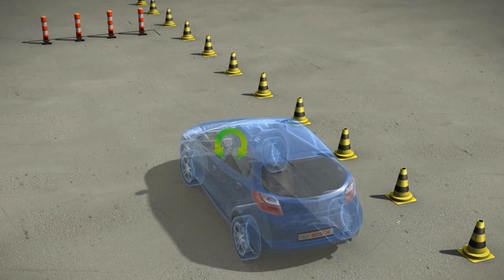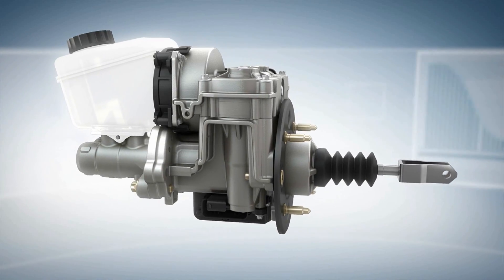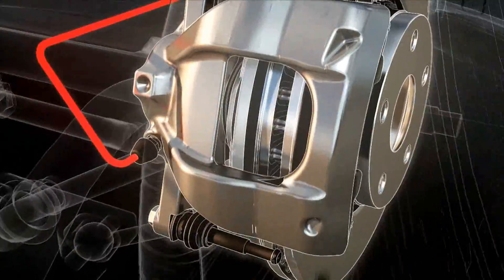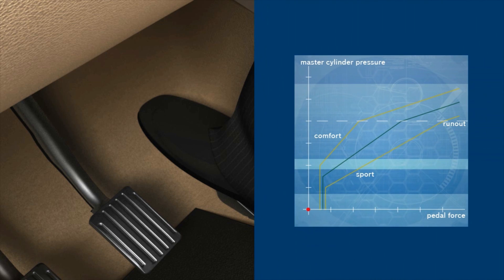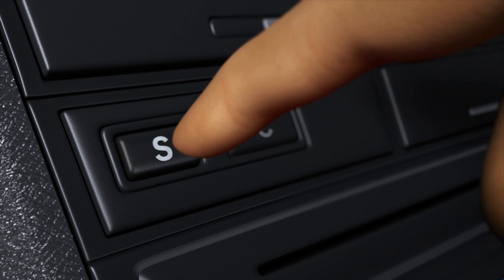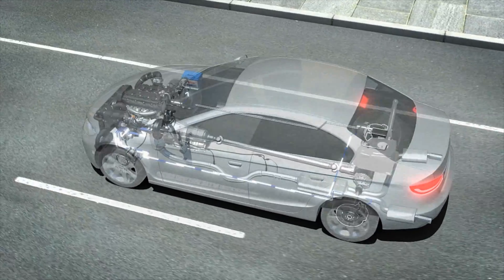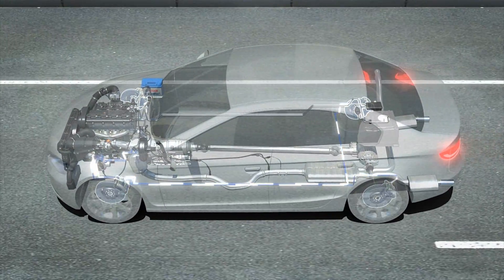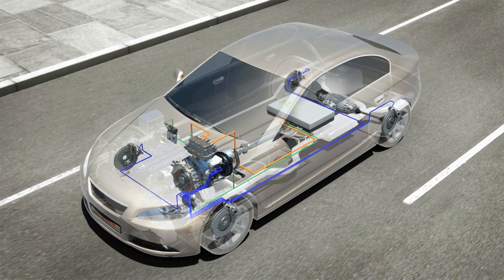EN | IAA 2013: Bosch iBooster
Modern breaking systems prevent many accidents. ABS and ESP have already safed many thousands of lives. To slow the car down, a break booster is used. Conventional systems use a vacuum to boost the drive force of the driver. This vacuum is supplied by the combustion engine. Vehicles with an electric engine do not have this any more. That's why Bosch invented the so-called iBooster, a system which is independent of vacuum. It increases the break force of electric engines.